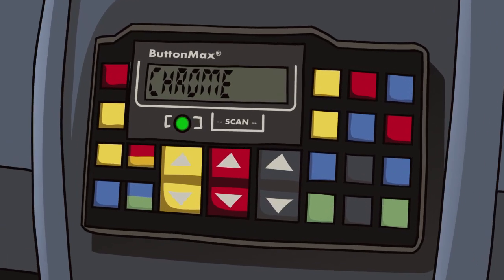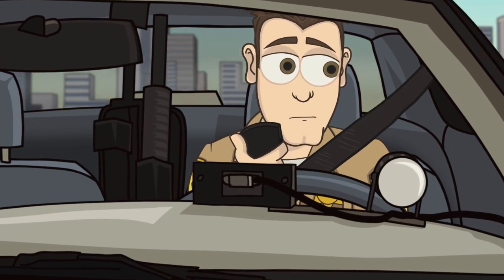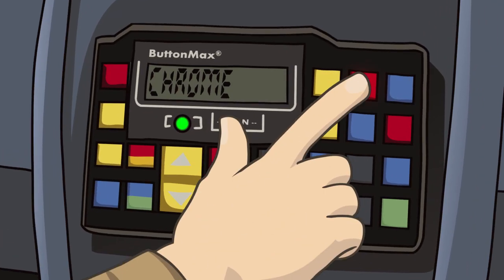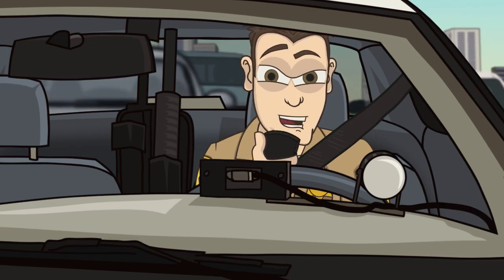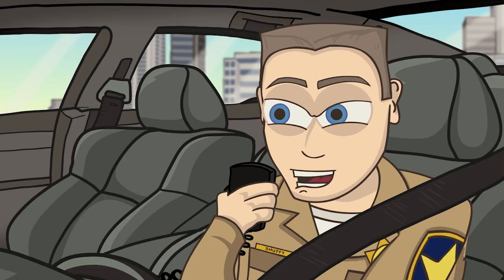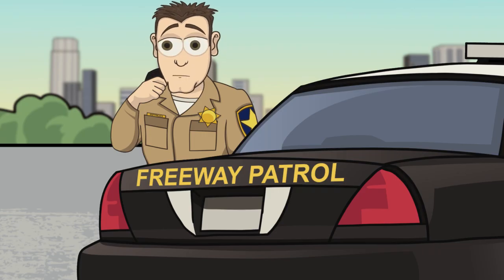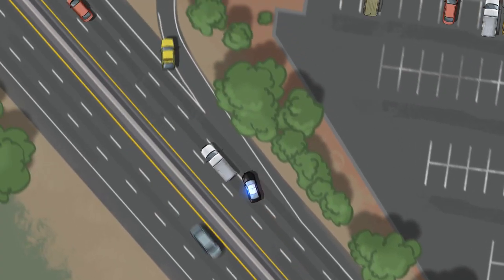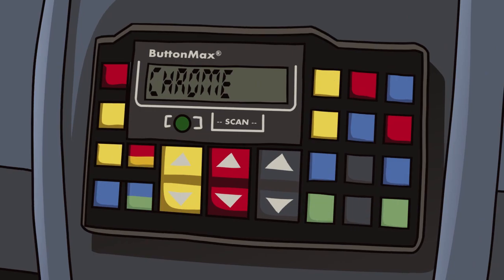Animated Stories of the Freeway Patrol - Episode 9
The One with the Mobile Dispatcher